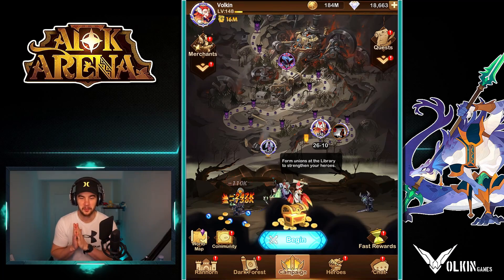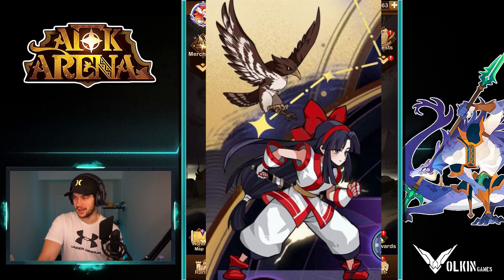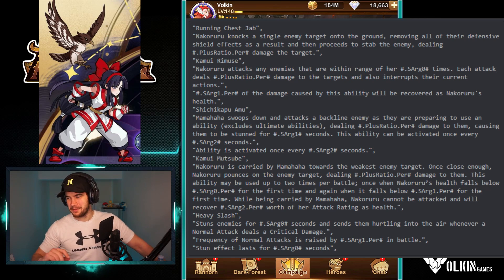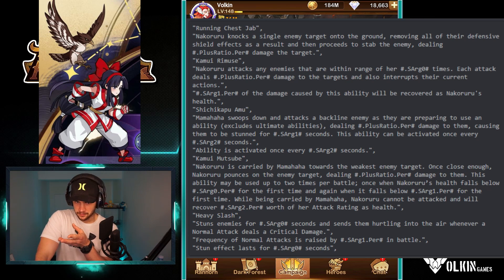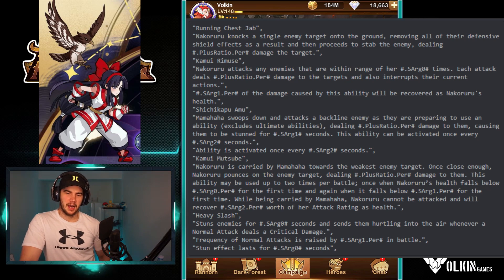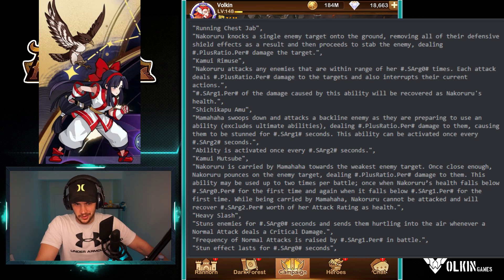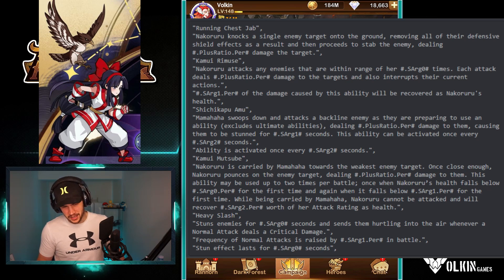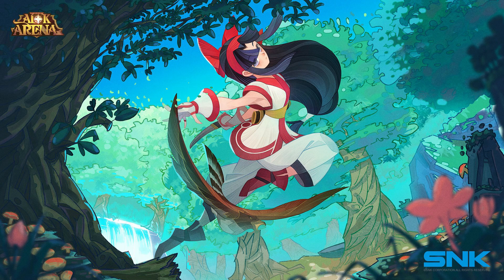NAKORURU SKILLS & SPRITE!!! [AFK ARENA]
Taking a look at the skills and sprite for AFK Arenas new Dimensional hero, Nakoruru.

SKILLS:
"Running Chest Jab",
"Nakoruru knocks a single enemy target onto the ground, removing all of their defensive shield effects as a result and then proceeds to stab the enemy, dealing #.PlusRatio.Per# damage the target.",
"Kamui Rimuse",
"Nakoruru attacks any enemies that are within range of her #.SArg0# times. Each attack deals #.PlusRatio.Per# damage to the targets and also interrupts their current actions.",
"#.SArg1.Per# of the damage caused by this ability will be recovered as Nakoruru's health.",
"Shichikapu Amu",
"Mamahaha swoops down and attacks a backline enemy as they are preparing to use an ability (excludes ultimate abilities), dealing #.PlusRatio.Per# damage to them, causing them to be stunned for #.SArg1# seconds. This ability can be activated once every #.SArg2# seconds.",
"Ability is activated once every #.SArg2# seconds.",
"Kamui Mutsube",
"Nakoruru is carried by Mamahaha towards the weakest enemy target. Once close enough, Nakoruru pounces on the enemy target, dealing #.PlusRatio.Per# damage to them. This ability may be used up to two times per battle; once when Nakoruru’s health falls below #.SArg0.Per# for the first time and again when it falls below #.SArg1.Per# for the first time. While being carried by Mamahaha, Nakoruru cannot be attacked and will recover #.SArg2.Per# worth of her Attack Rating as health.",
"Heavy Slash",
"Stuns enemies for #.SArg0# seconds and sends them hurtling into the air whenever a Normal Attack deals a Critical Damage.",
"Frequency of Normal Attacks is raised by #.SArg1.Per# in battle.",
"Stun effect lasts for #.SArg0# seconds",